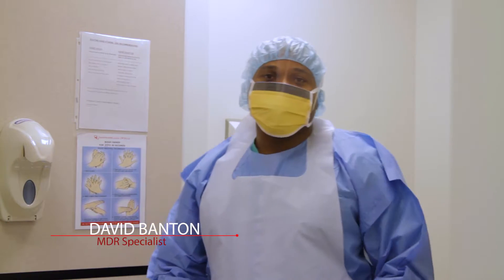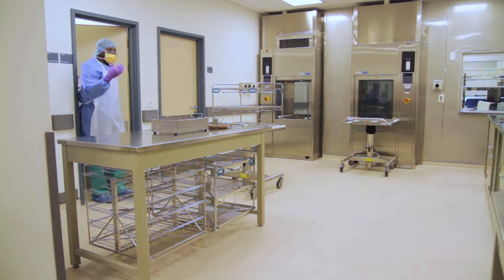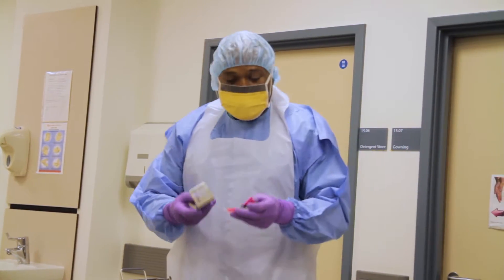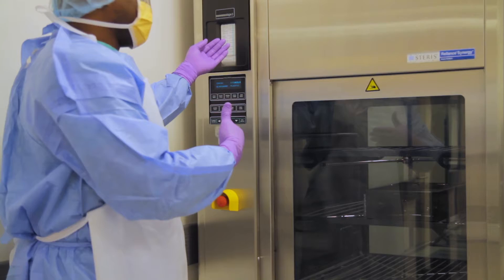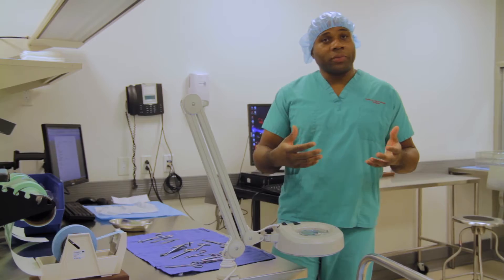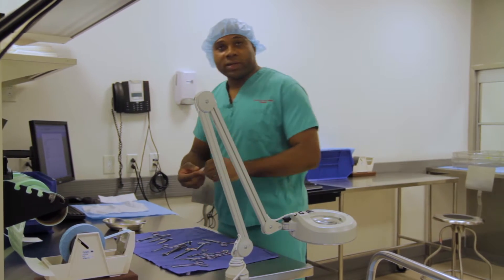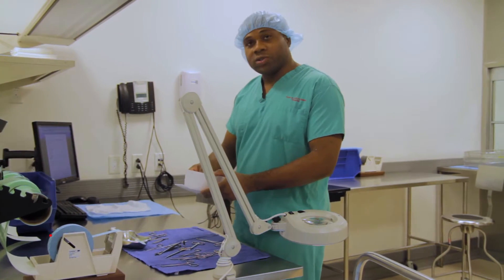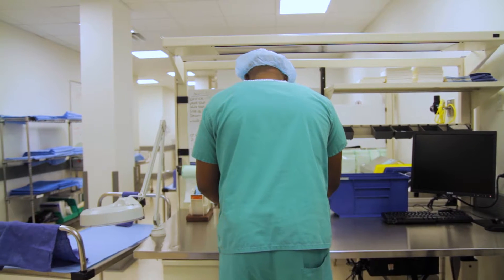Behind the scenes: MDR Technician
In this video, Medical Device Reprocessing Technician, David Banton, shares how surgical instruments and patient-care items are decontaminated, sterilised and packaged at Cheshire Hall Medical Centre.